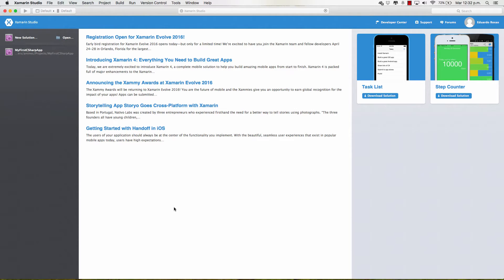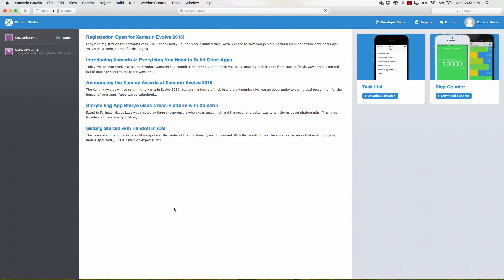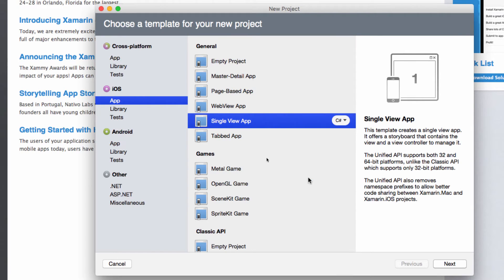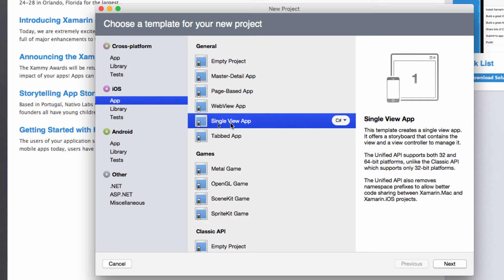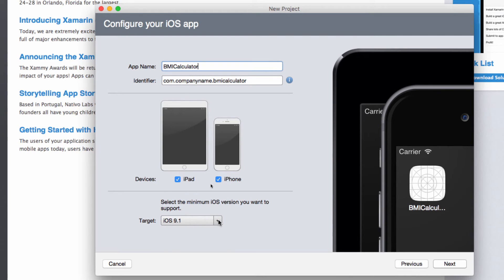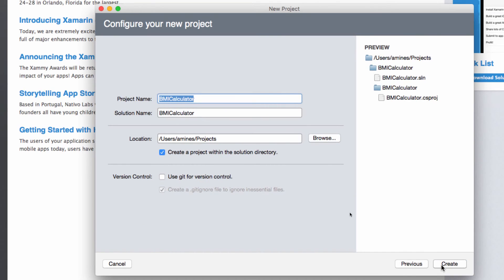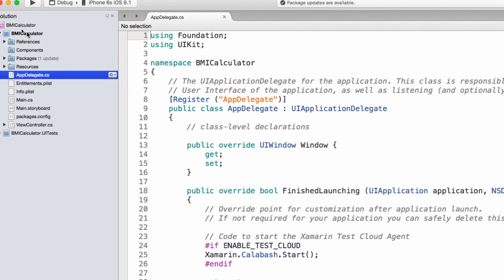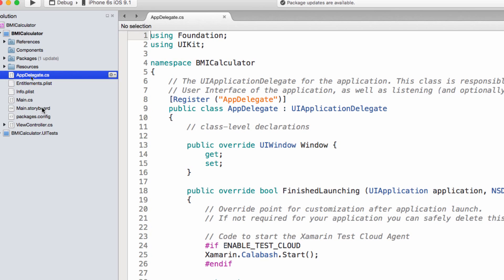Xamarin 101 - Creating an iOS App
Xamarin: Code Once on C#, Build Android AND iOS Apps course on Udemy for only $20

A first iOS app using Xamarin and C#!